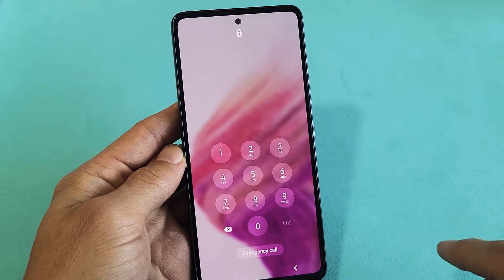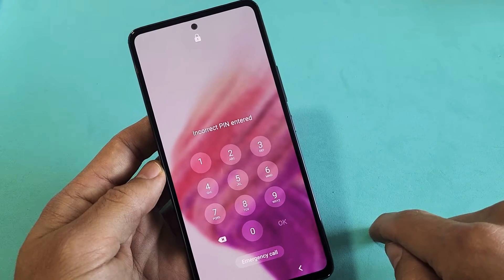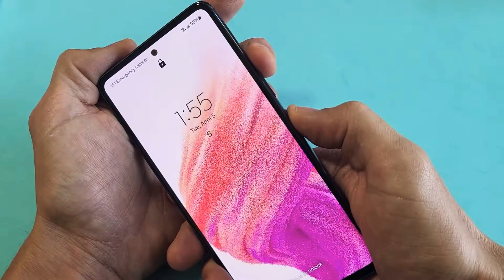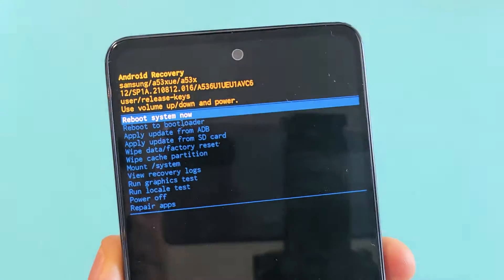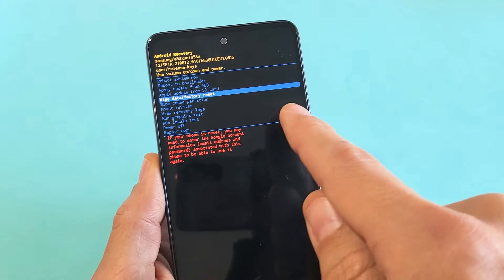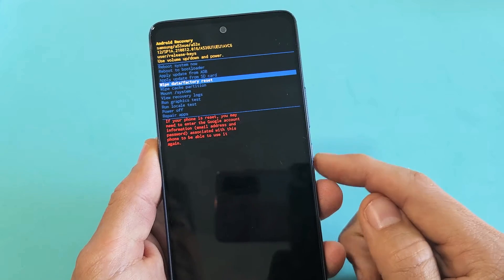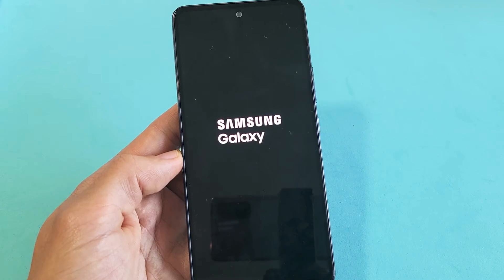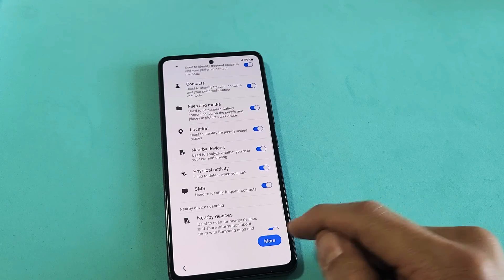Galaxy A53: Forgot Password/PIN/Pattern? Let's Factory Reset (Hard Reset)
If you forgot your password, PIN or pattern or its not working then I show you how to factory reset (hard reset) your Samsung Galaxy A53 5G smartphone.  Remember if you synced a gmail account to the phone then after factory reset you go to setup the phone eventually its gonna ask for the google account (gmail) and password that is associated with the phone in order to complete setup. Hope this helps.